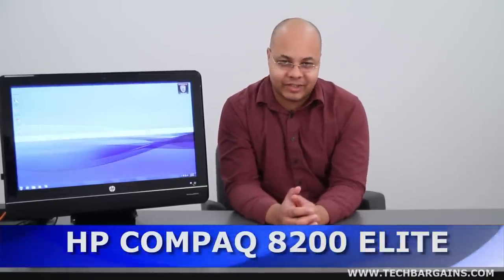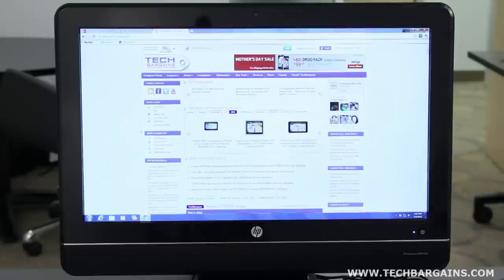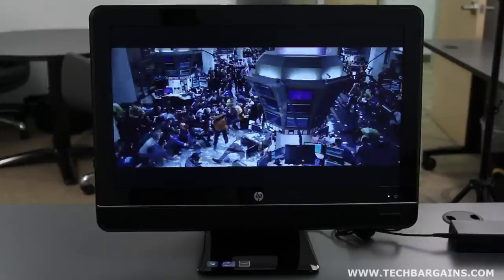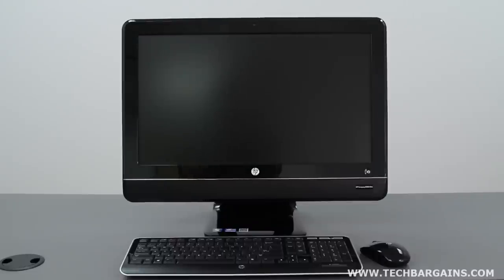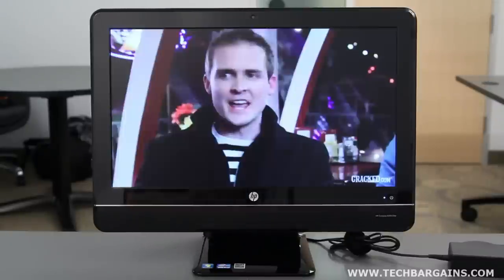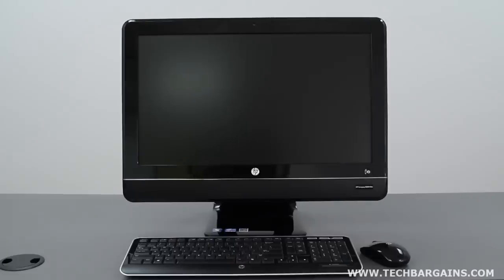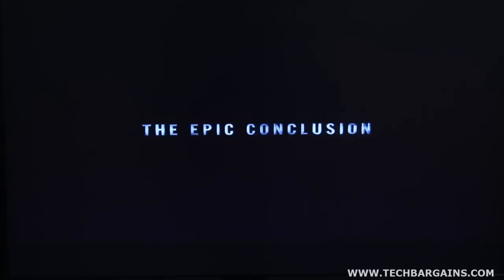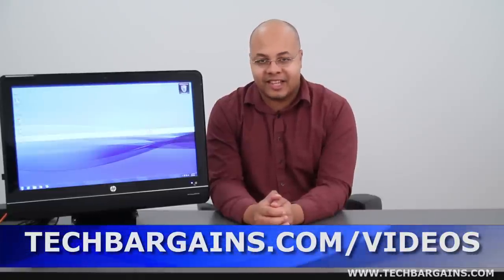HP Compaq 8200 Elite All In One Business PC Video Review (HD)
Here's our video review of the HP Compaq 8200 Elite All In One Business PC. Specs include an Intel Core i5-2400S processor running at 2.5GHz, a 23" HD LED display with a native resolution of 1920x1080, Intel HD Graphics 2000, a 500GB hard drive spinning at 7200rpm, 4GB of RAM, 6 USB 2.0 ports and a SuperMulti DVD writer.